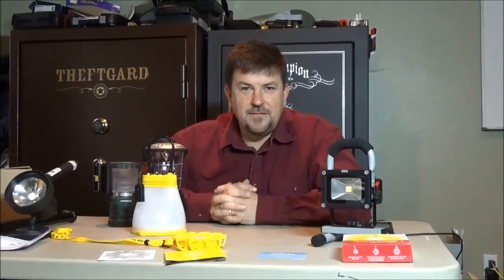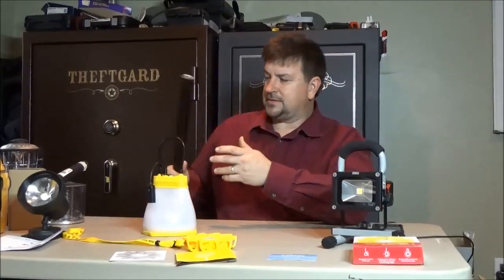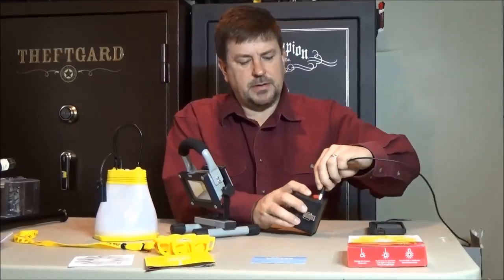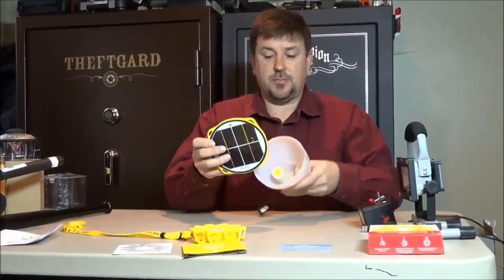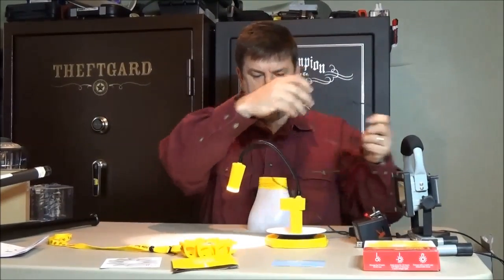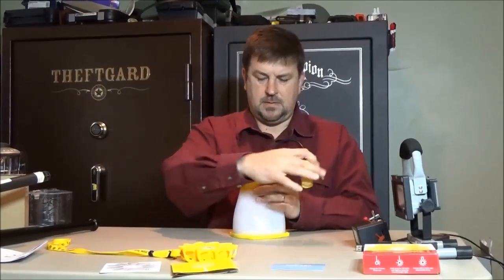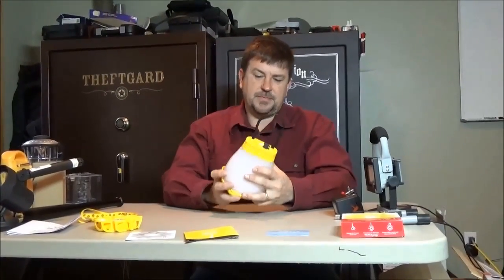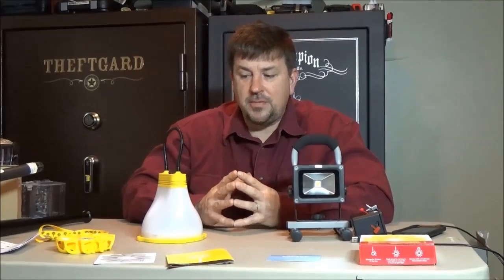Emergency lighting charged with the sun.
A video showing a couple of handy lights that I use every day and keep them charged using solar energy.

The Loftek work light can be found on our Amazon store here..